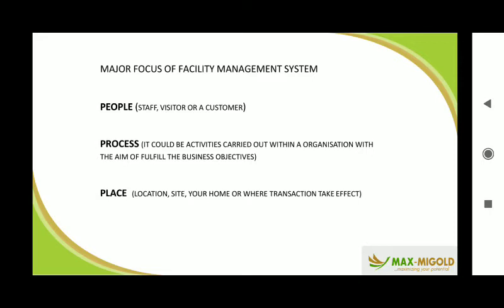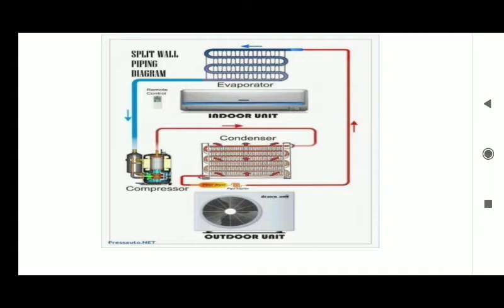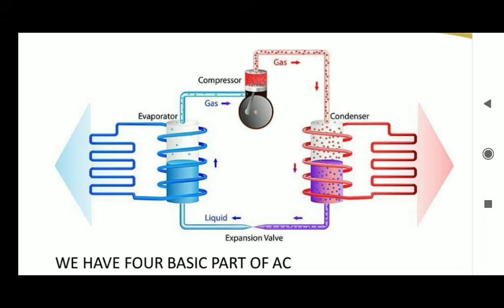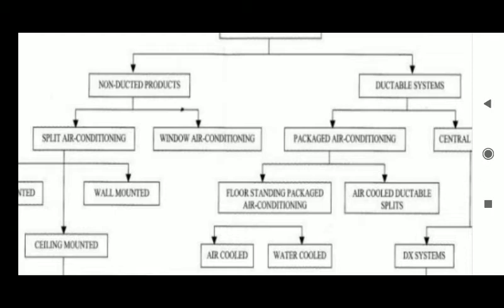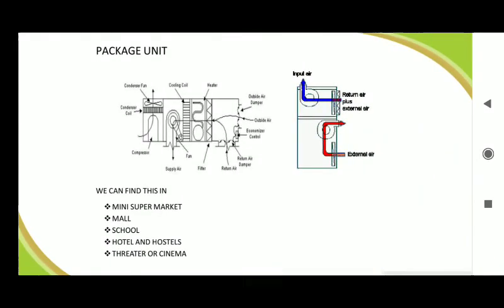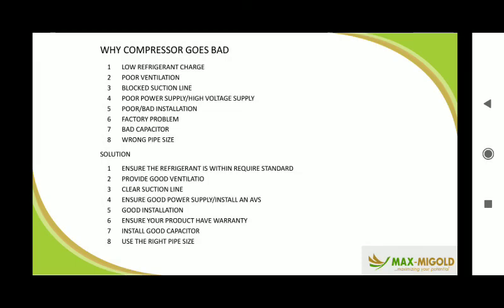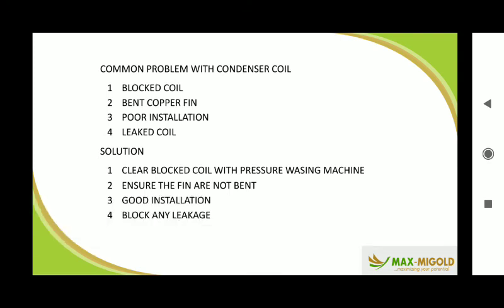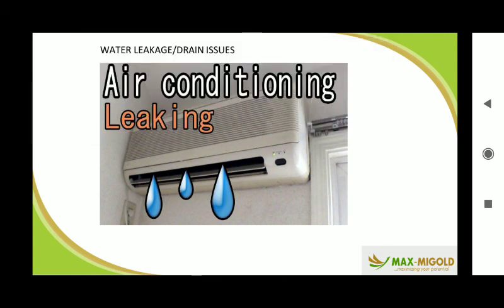DIY HVAC Maintenance for Facility Manager and Engineers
HVAC maintenance is as easy as ABC when you follow the steps and understand the working component of Air Conditioning System.
Every Component work together to give the required cooling your desire within the space.
Troubleshooting start when one of this component fails